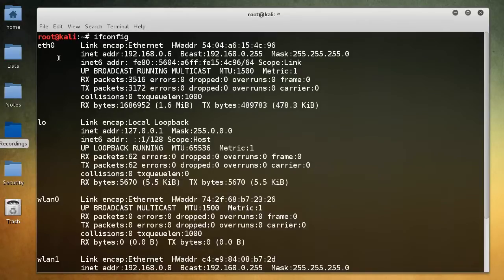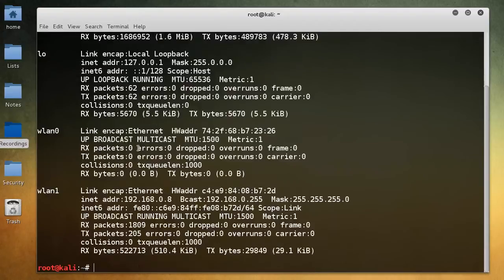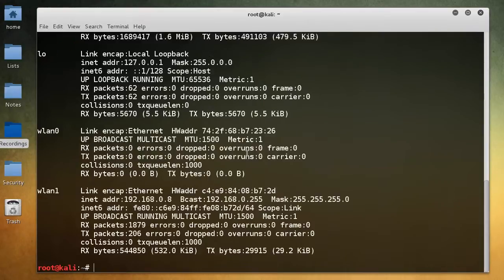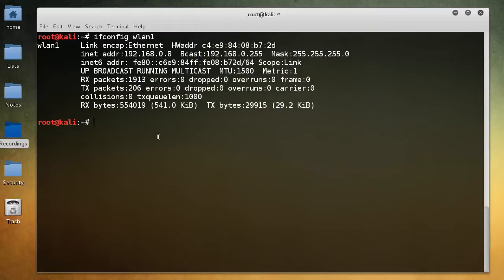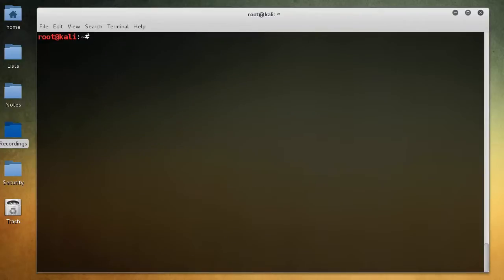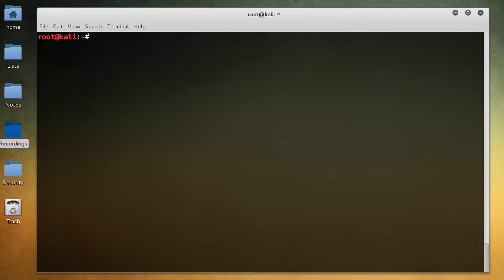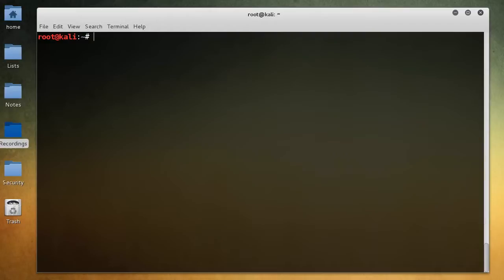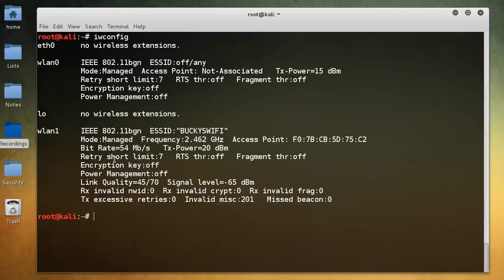02 WiFi Wireless Security Tutorial 2 Linux Networking Commands